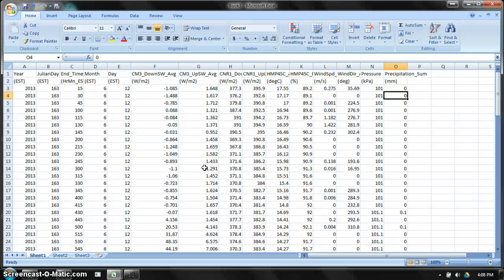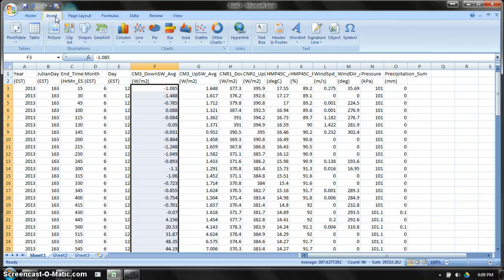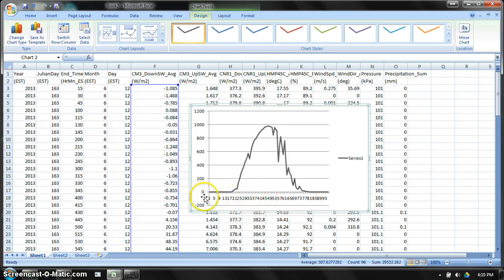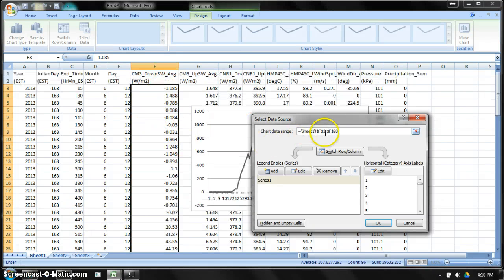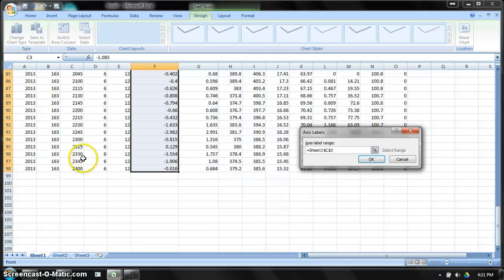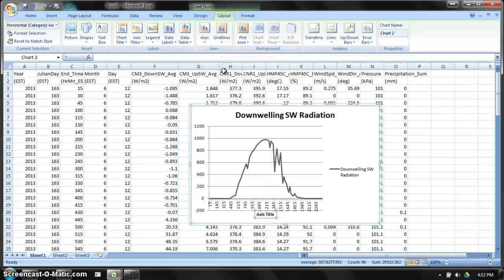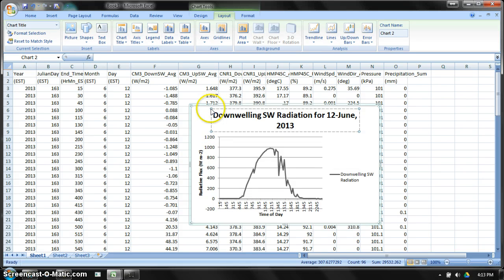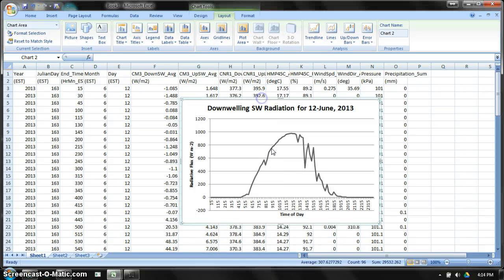EARTH SC 2C03 - 03 - Plotting Figures 1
Creating and Annotating Figures